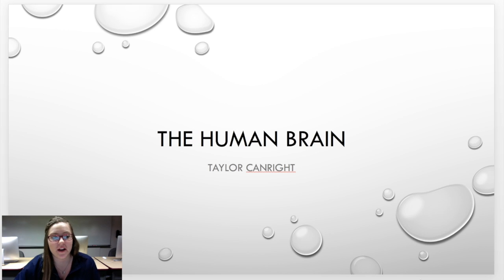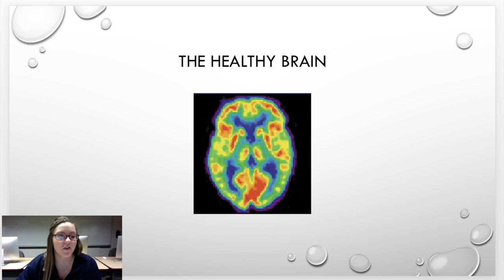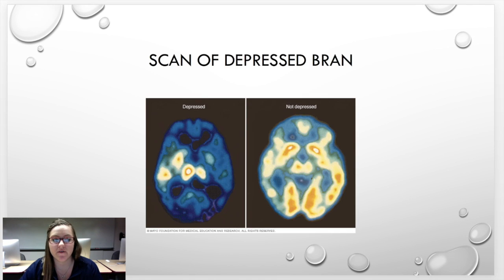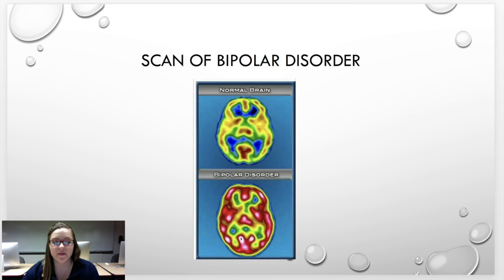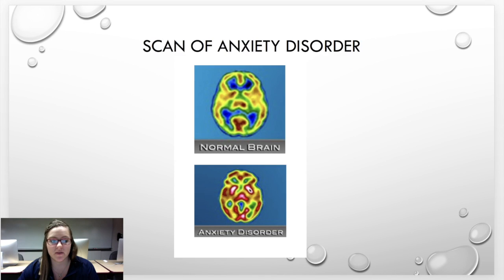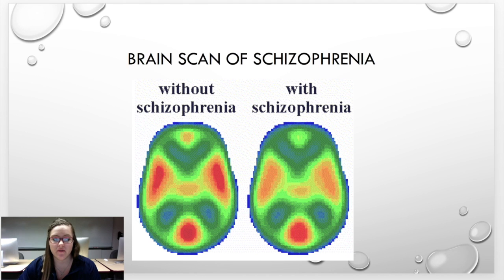The Human Brain and Disorders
This video is about how some mental disorders can change the way the brain looks.